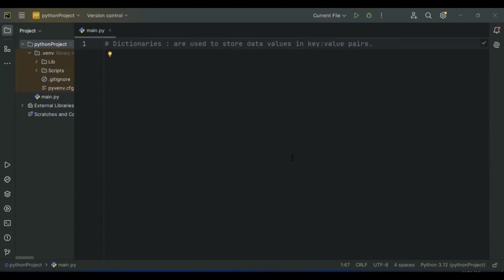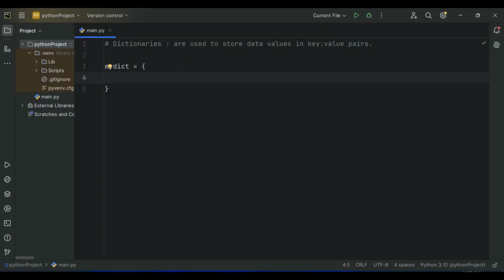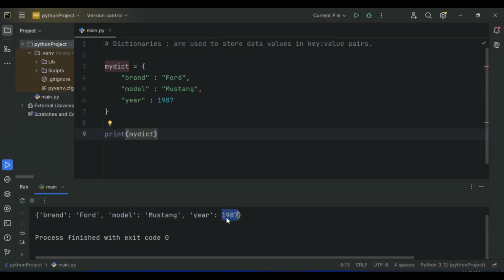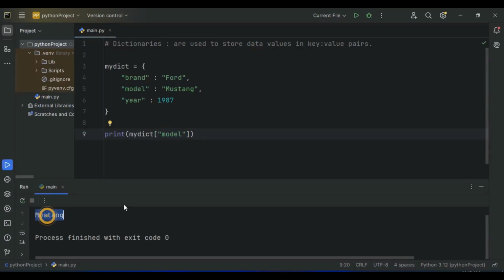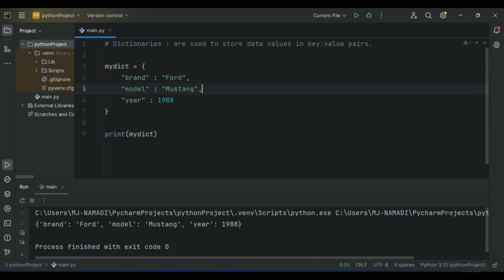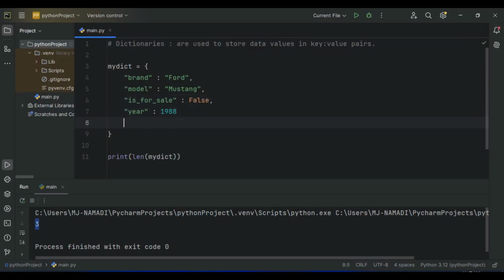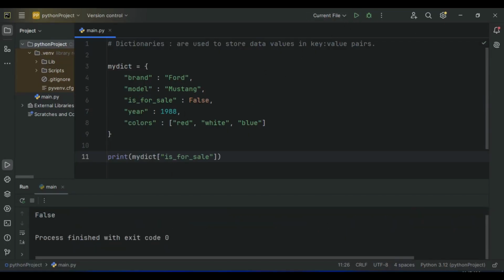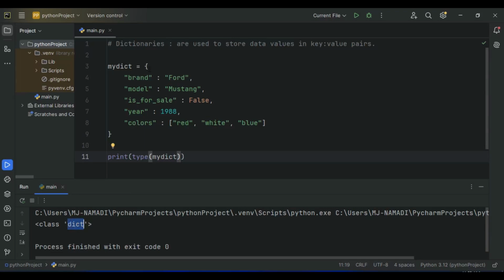42 - Python Dictionaries Explained: Key-Value Pairs Made Simple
Dictionaries let you store data in key-value pairs. Learn how to create, access, and use dictionaries in this beginner-friendly tutorial.